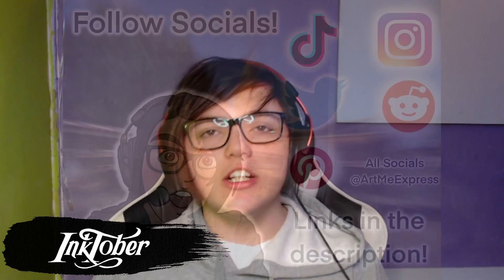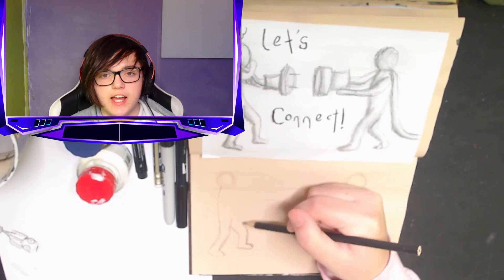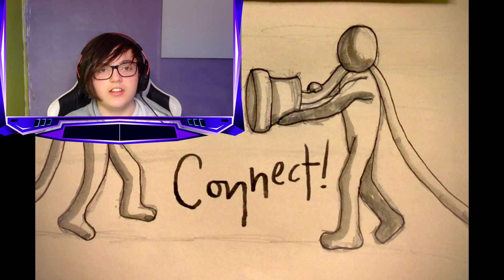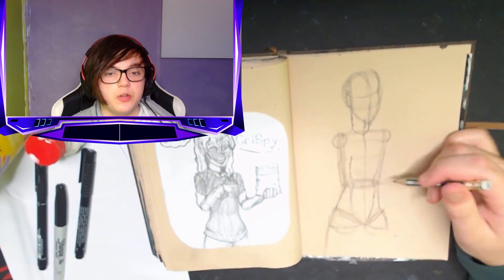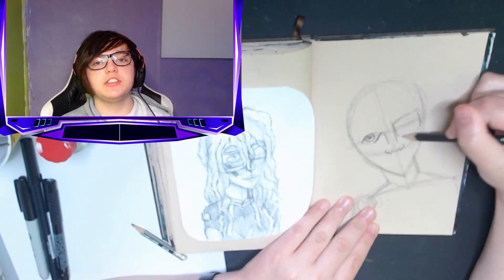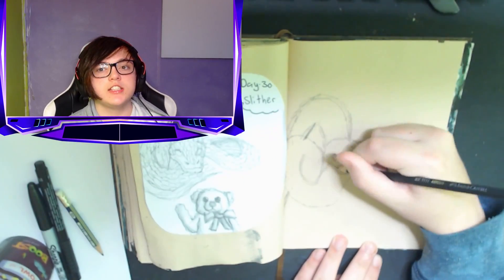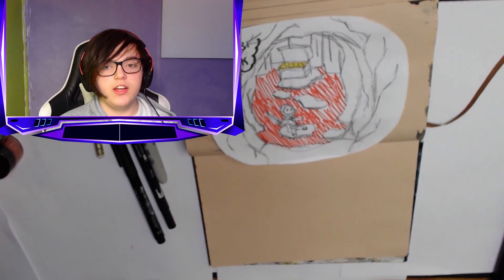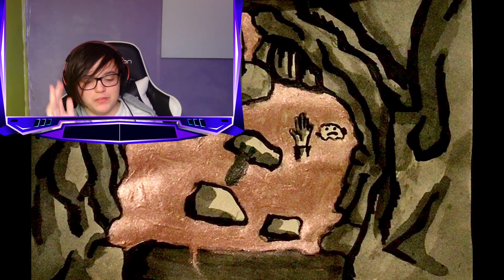InkTober2021 - ArtMeExpress | Days 25 to 31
Today I showcase Days 25 to 31 of my InkTober drawings! THIS IS THE FINAL INKTOBER VIDEO OF 2021

All Creative endeavors or creations were created by me unless mentioned in the video, title, or description.